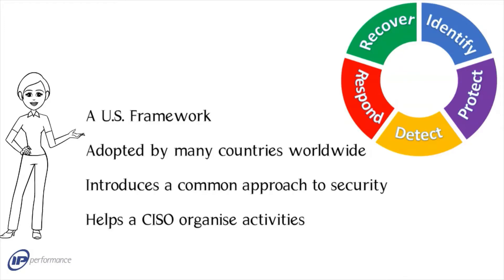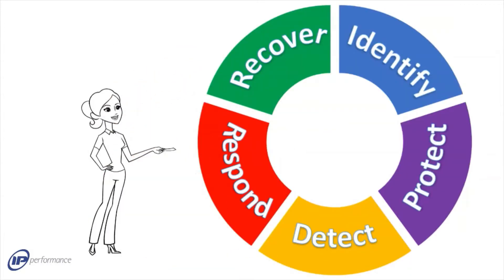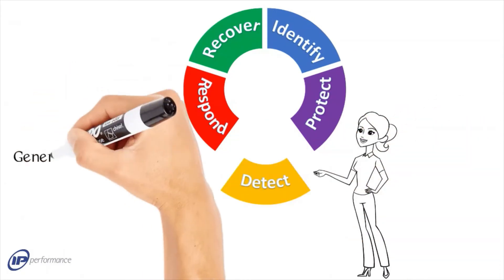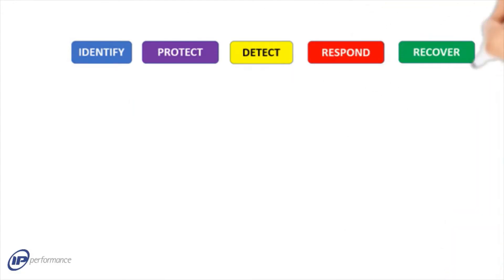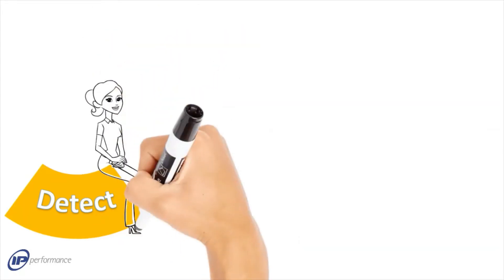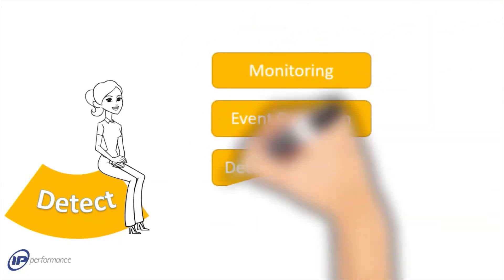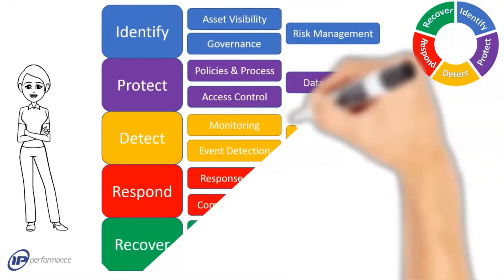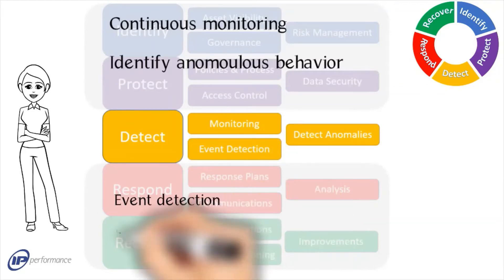NIST - Detect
The NIST Cyber Security Framework (CSF) has 5 primary functions; Identify, Protect, Detect, Respond and Recover.

Once identified and protected, your assets need to be monitored to detect incursions against your defences.

The detect function requires that you develop, maintain and implement the appropriate activities which identify the occurrence of a cyber security event in a timely manner.